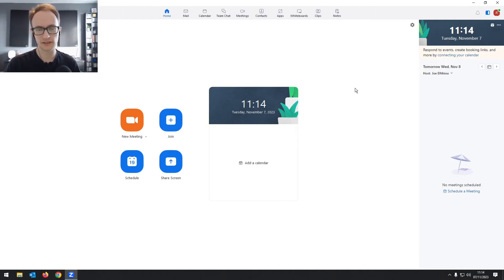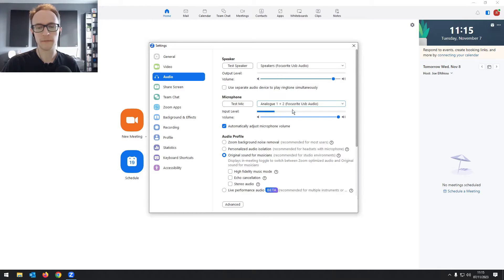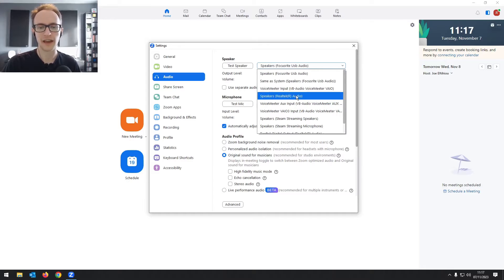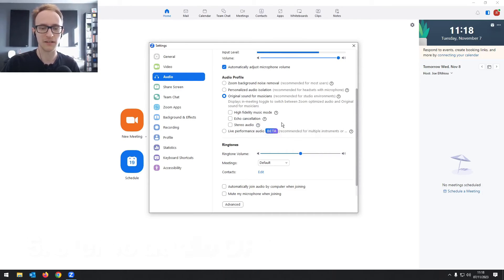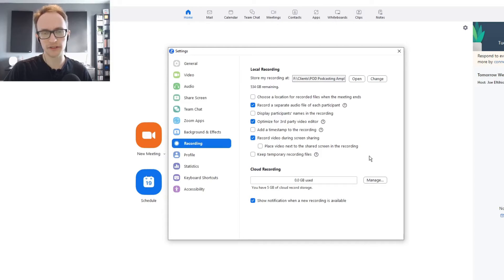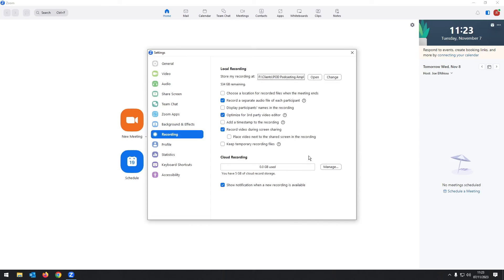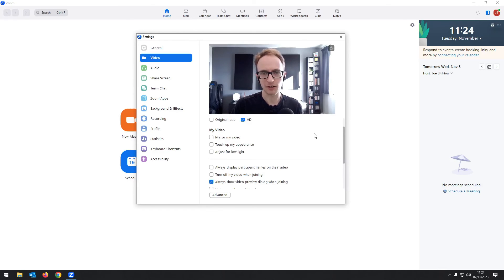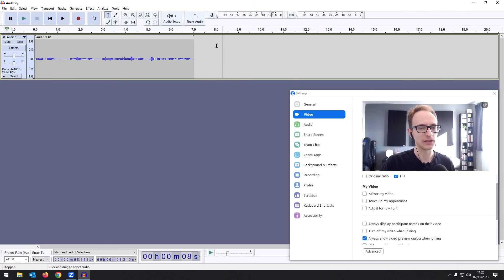Zoom Settings for Podcast Recording (Audio & Video)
Discover the essential Zoom settings for podcast recording. Zoom is one of the most popular platforms for podcast interview recordings. It’s easy to use, beginner-friendly, and most people you’ll be interviewing are already familiar with it.

It's not the best option in terms of recording quality, though.

This is because Zoom applies a lot of processing to the recordings which reduces the sound quality. There are Zoom settings for podcast recording that you can apply though, which will greatly increase the quality of your audio and video.

Let’s dive in and find out what those settings are. If you’ve got a poor quality microphone no settings are going to make it sound great. So upgrading your microphone is essential. At the end, I’ll also share with you a recording tip that will allow you to greatly increase your audio quality even further without having to pay for another service.

Intro - 0:00
Audio Settings - 0:37
Video Settings - 5:21
Bonus Recording Tip - 6:53
Final Thoughts - 8:02